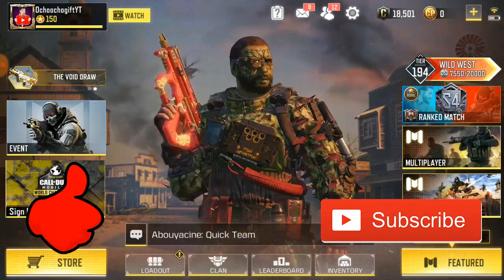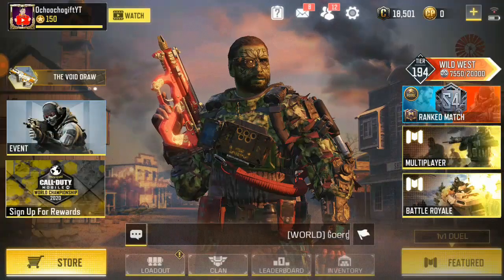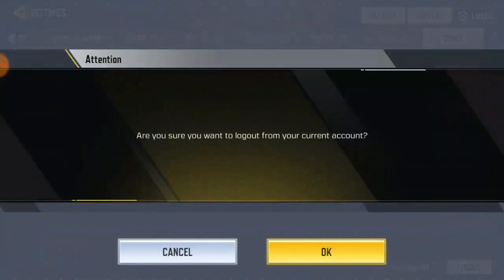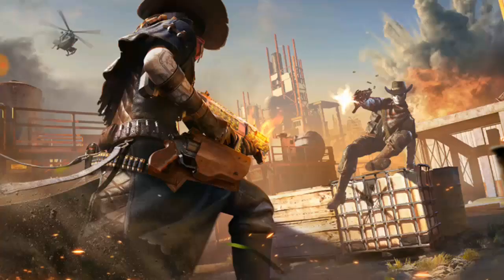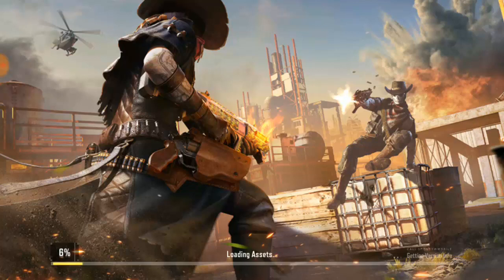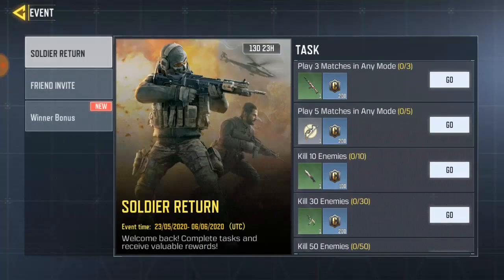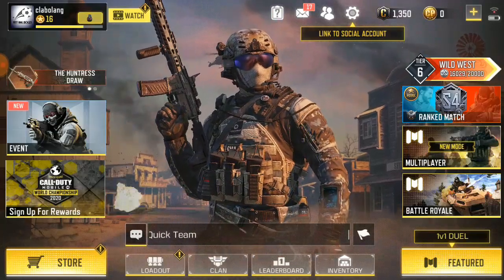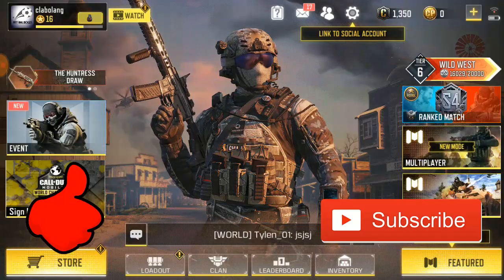How To Switch Account In Call Of Duty Mobile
Random Videos

Unlock new skin in call of duty mobile
► How To Unlock Special Ops 1 In 1 HR  | Call Of Duty Mobile Special Ops 1

HowToSwitchAccountInCallOfDutyMobile